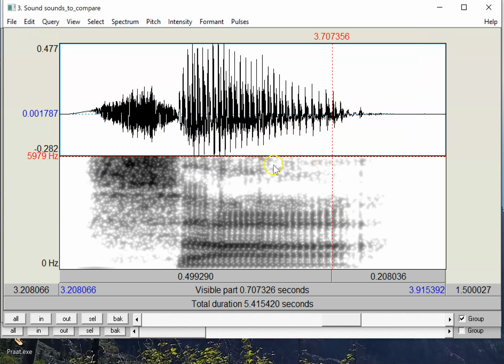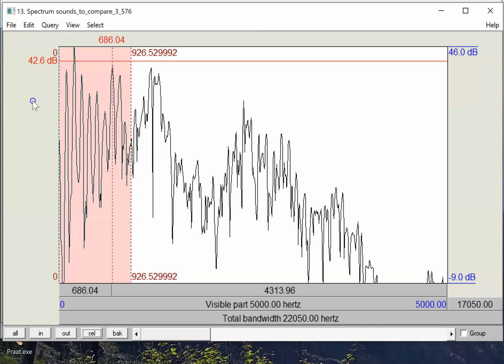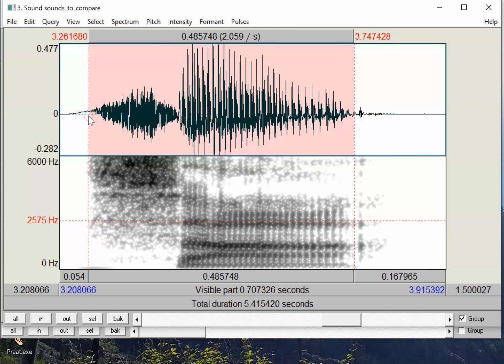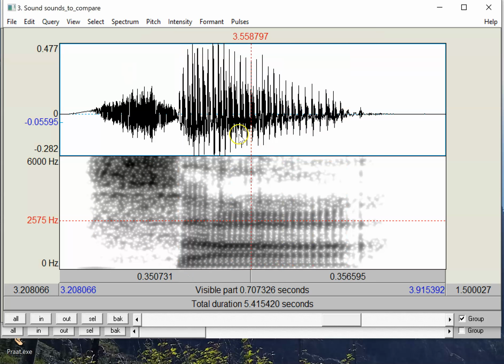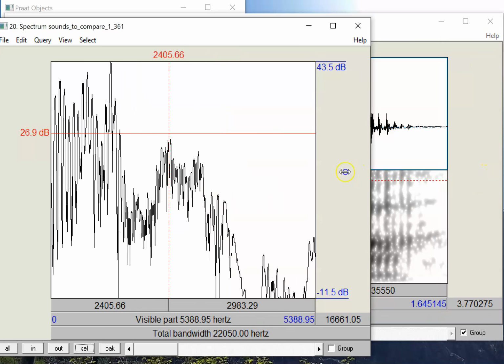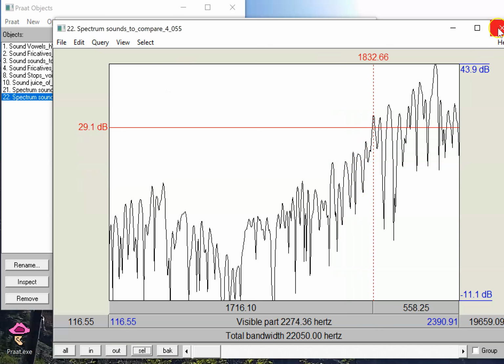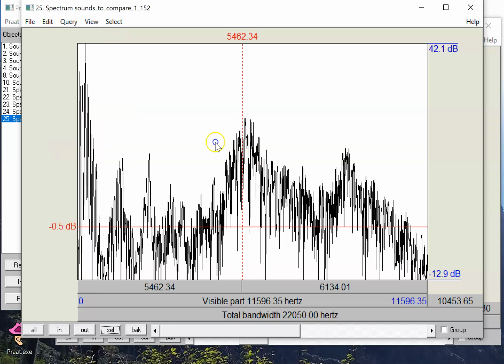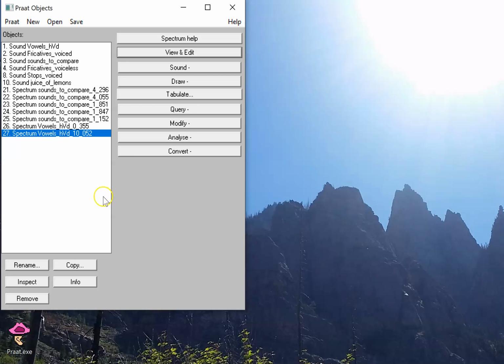Praat 4 - Looking at Spectra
How to look at Spectra in Praat, to understand the frequency content of speech sounds.